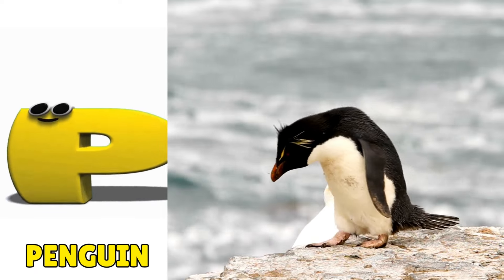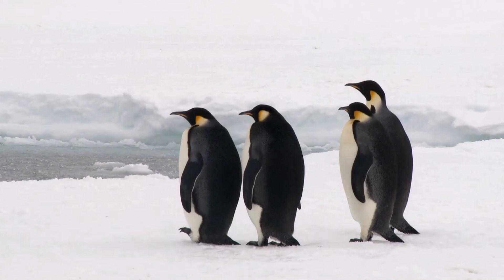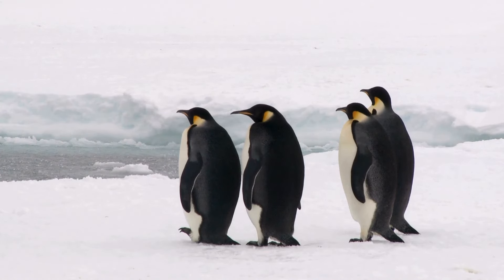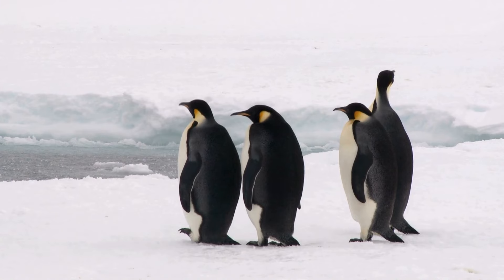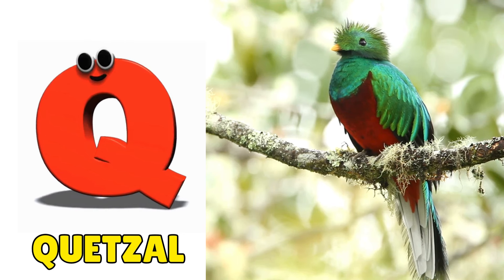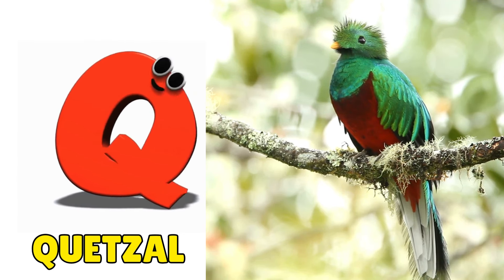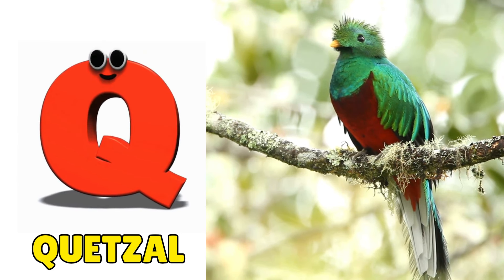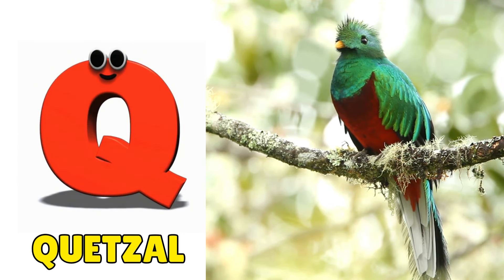ABC Song | Birds ABC Song | Phonics for Kids, Learn ABC, Baby Alphabet Letters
Lyrics :

A is for Avocet A  A  Avocet
B is For Bunting B  B  Bunting
C is for Chickadee C  C  Chickadee
F is for Finch F  F  Finch
G is for Galah G  G  Galah
H is for Heron H  H  Heron
I  is for Ibis I  I  Ibis
J is for Jay J  J  Jay
K is for King fisher K  K  King fisher
L is for Loon L  L  Loon
M is for Macaw M  M  Macaw
N is for Nuthatch N  N  Nuthatch
Q is for Quetzal Q  Q  Quetzal
R is for Robin R  R  Robin
S is for Spoonbill S  S  Spoonbill
T is for Titmouse T  T  Titmouse
U is for Umbrella bird U  U  Umbrella bird
Y is for Yellow throat  Y  Y  Yellow throat
Z is for Zebra finch  Z  Z  Zebra finch